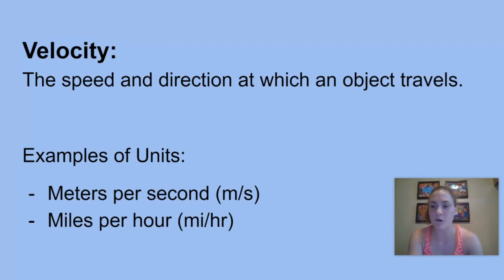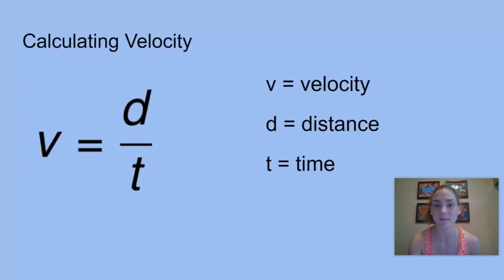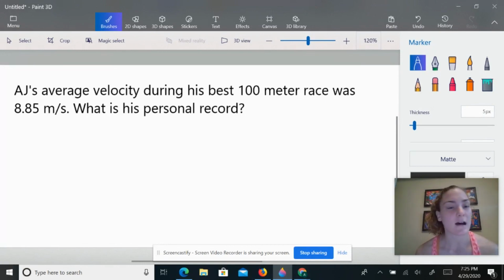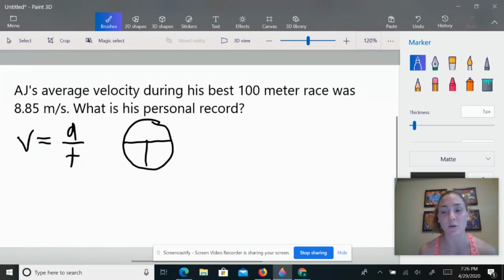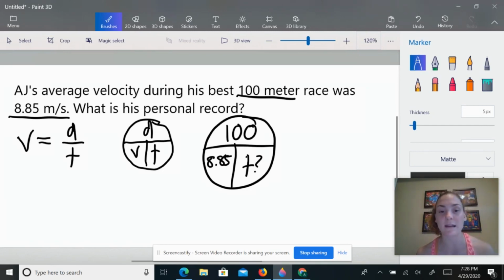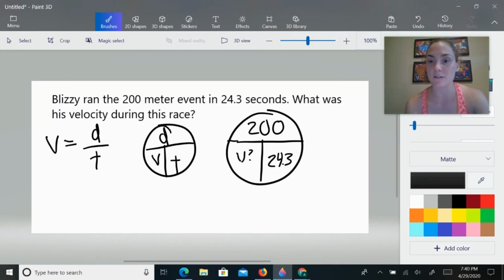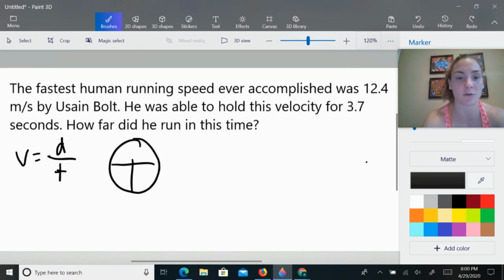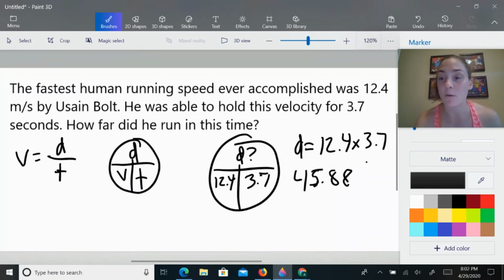Motion Part 1: Velocity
Physical Science Lesson on Velocity